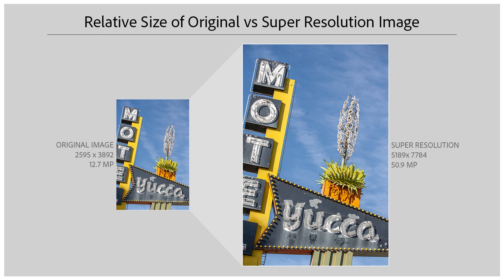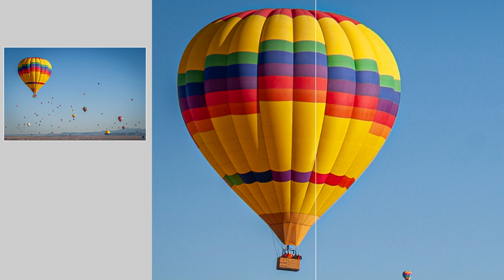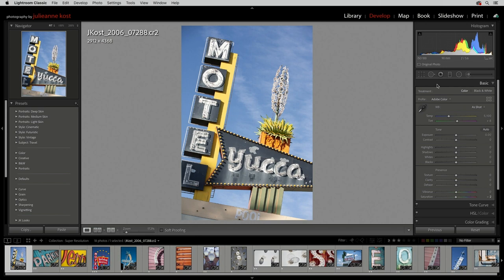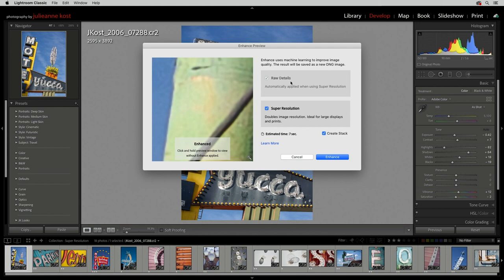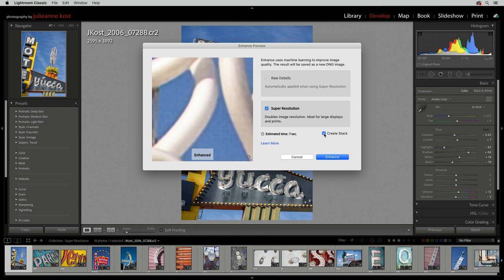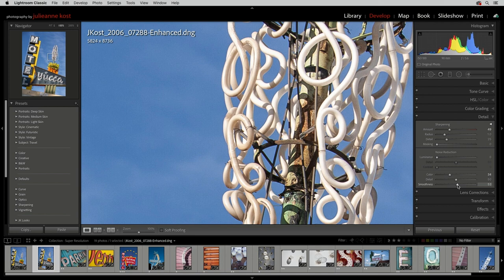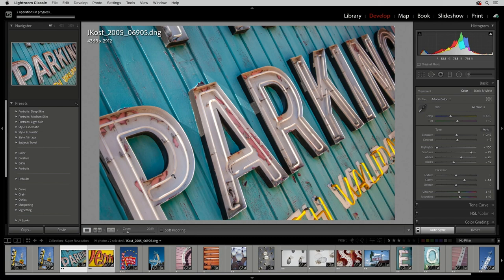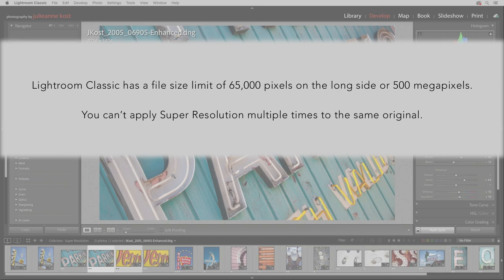Super Resolution in Lightroom Classic 10.3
Watch as Julieanne Kost walks through Lightroom Classic's new Super Resolution feature which uses an advanced machine learning model  to intelligently boost the resolution of an image while maintaining clean edges and preserving important details.